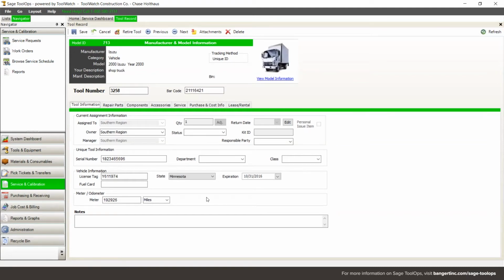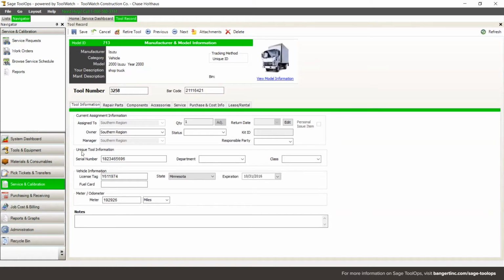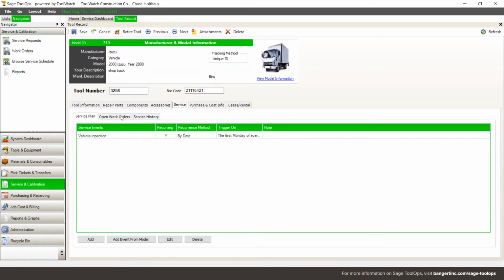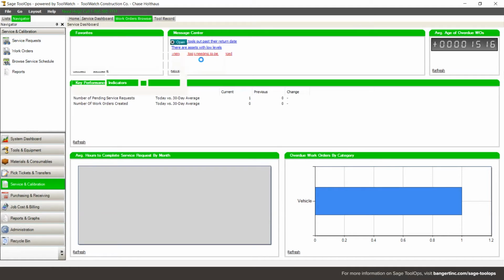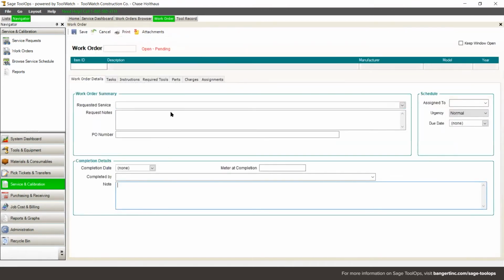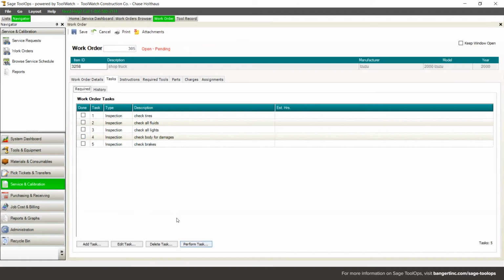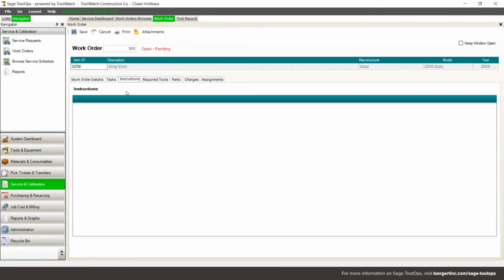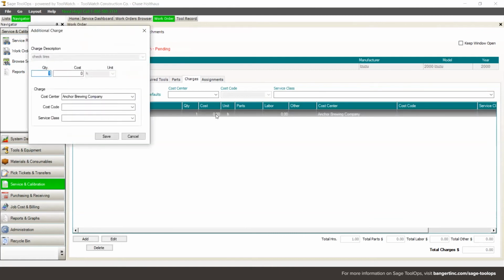Service And Calibration Module In Sage ToolOps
Have questions? Sign up for a free Ask Richard account and get expert advice on Sage Intacct